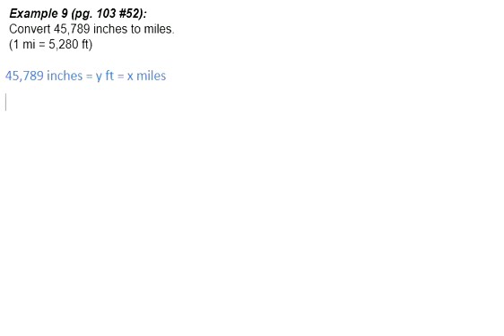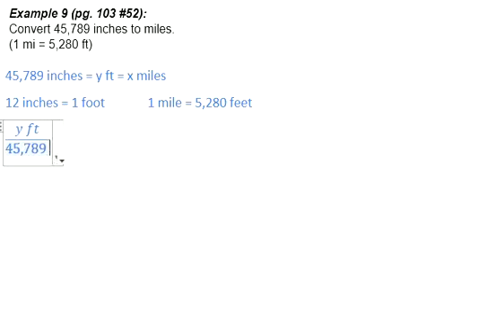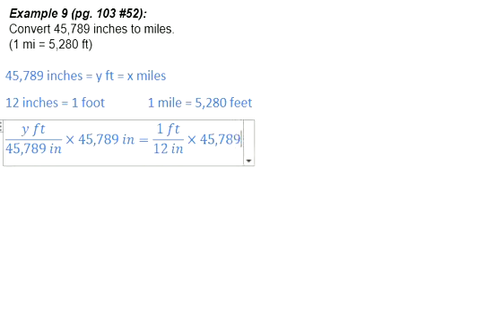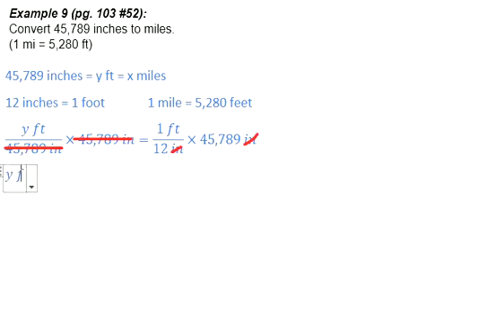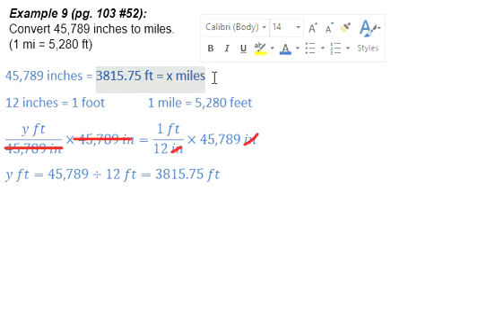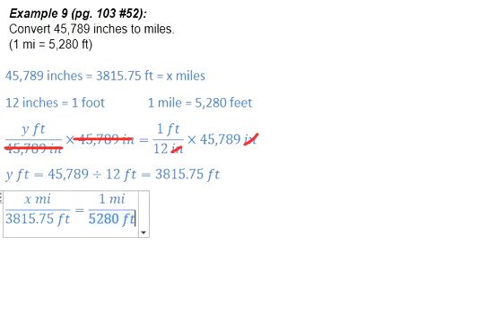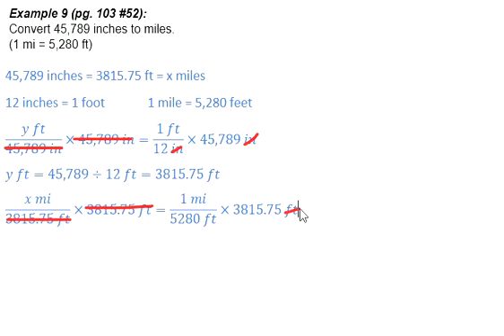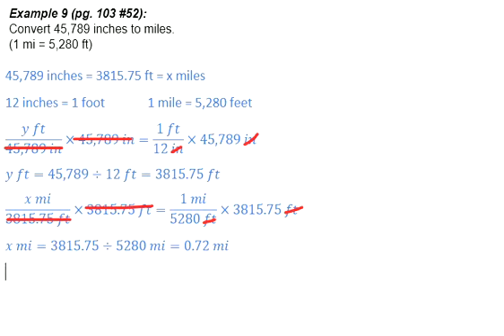2A Ex 9